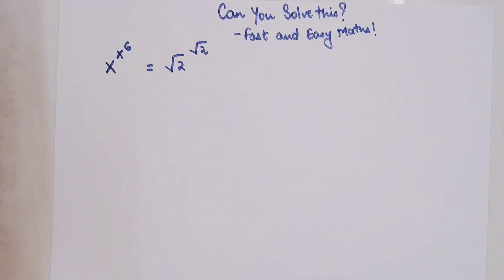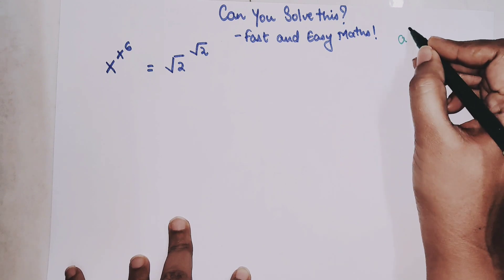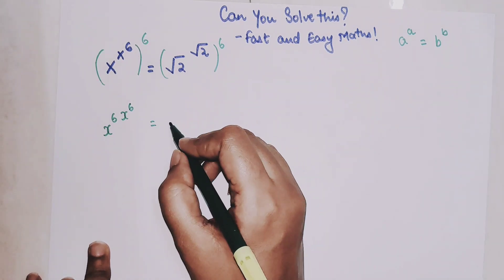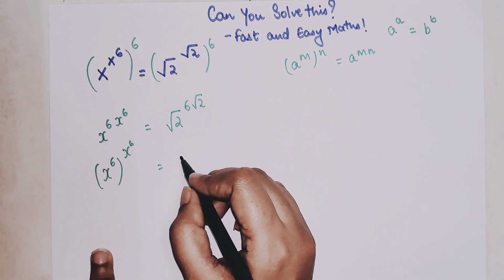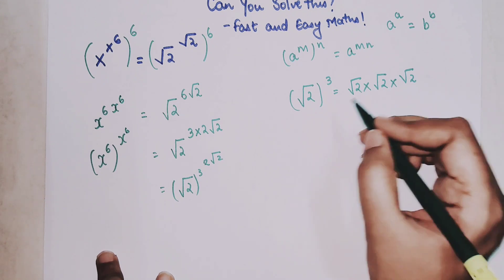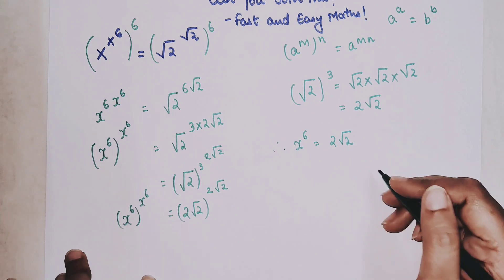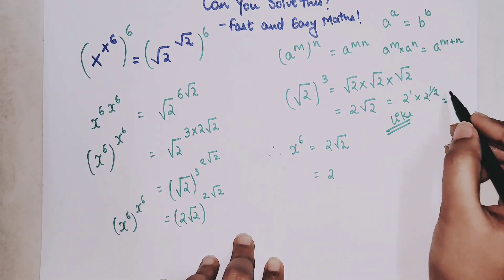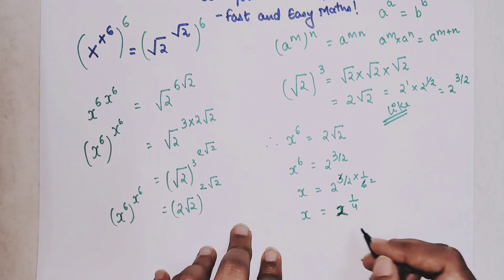x^x^6 = √2^√2 Only a Genius can do it! Can you?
Hi, this video shows a trick to solve a very difficult problem!

Link to another difficult question asked in the toughest exam!